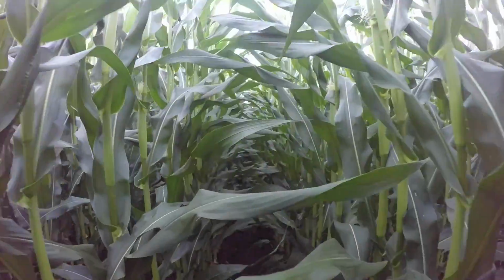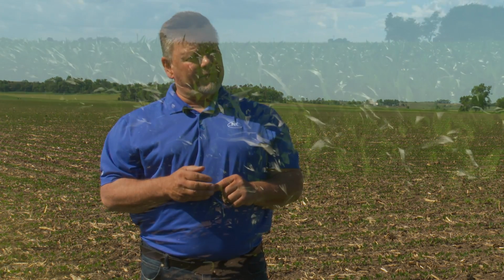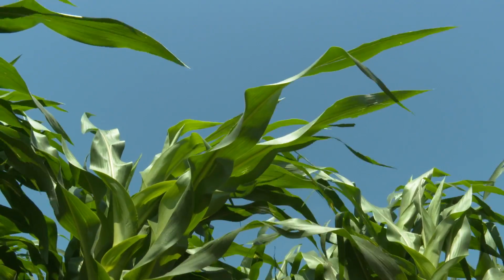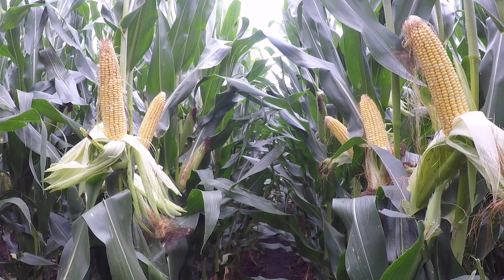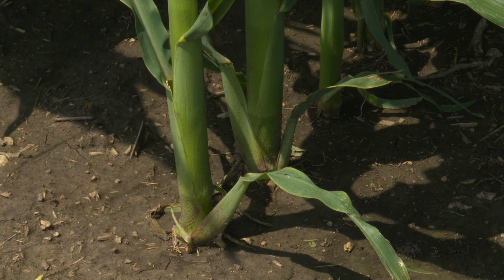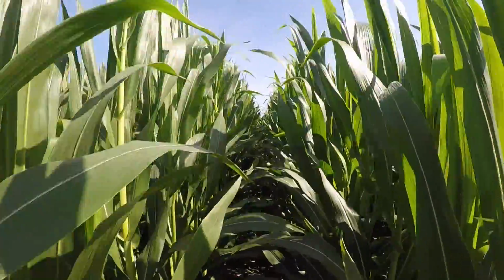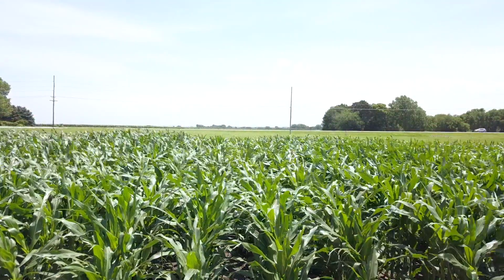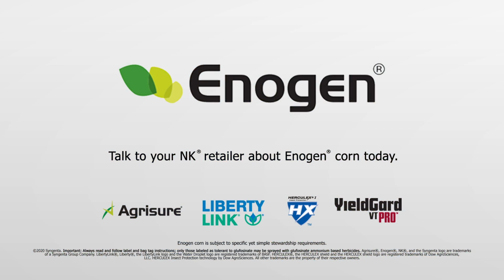Choose E092T4 for top end yield potential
Top end yield potential makes for a successful harvest. Learn more about the strong yield of Enogen E092T4 from Todd McRoberts, NK agronomy manager.